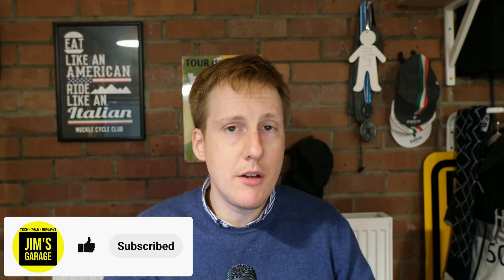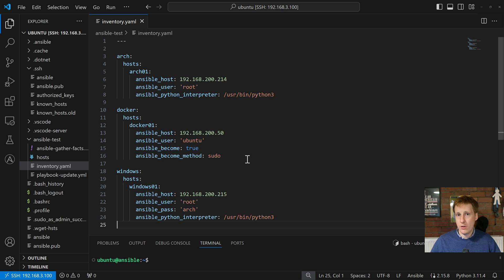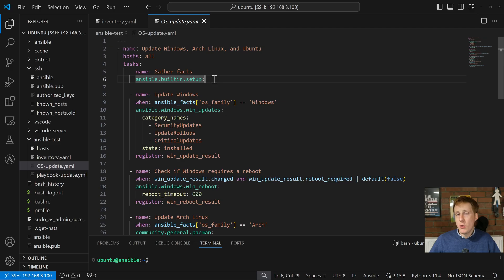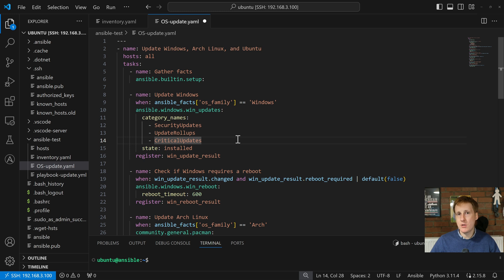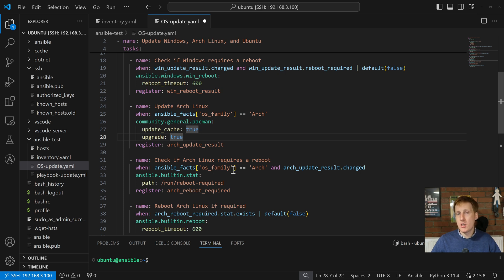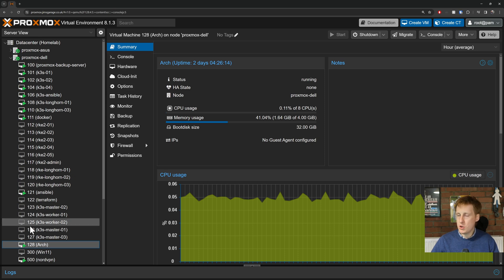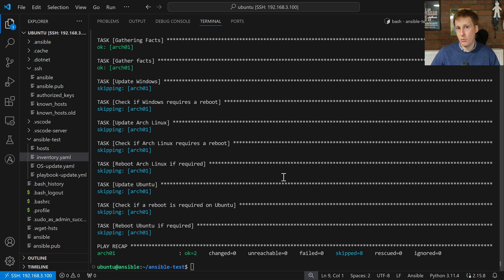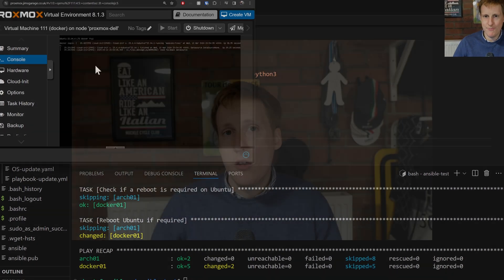Ansible: Inventories, When, FQCN, and Multi OS Updates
In this video, the fourth of the Ansible mini-series, I show how to connect to different remote machines using existing SSH keys, create inventories, use FQCN, and perform actions based upon a when clause.

00:00 - Introduction to Video
01:32 - Overview of Playbook and Inventory
11:50 - Running Playbook
13:45 - Running Multi-OS Playbook
15:31 - Outro